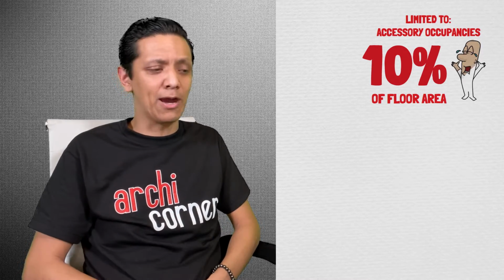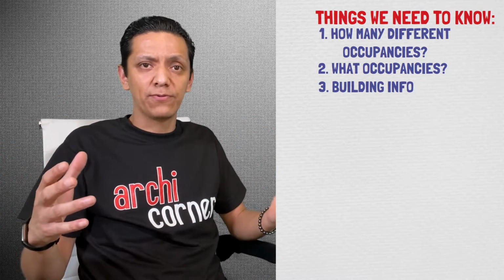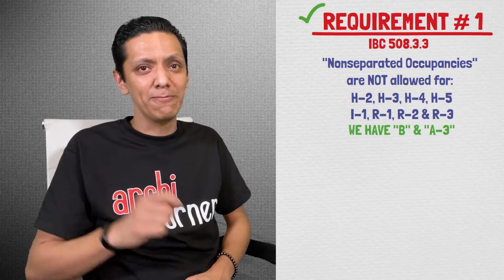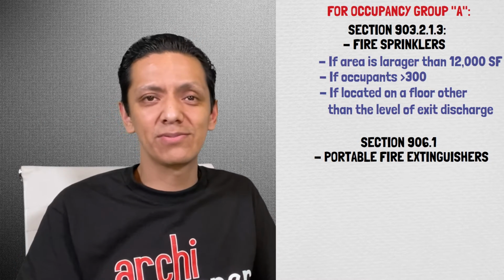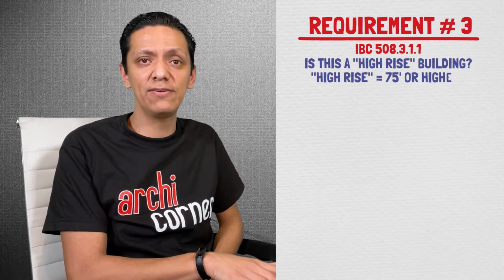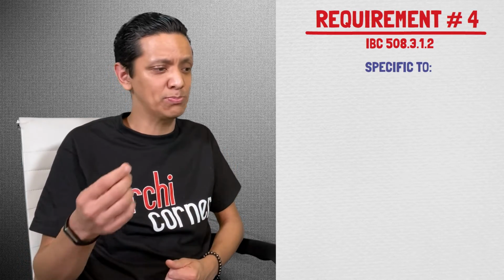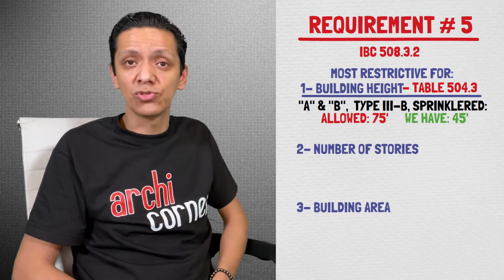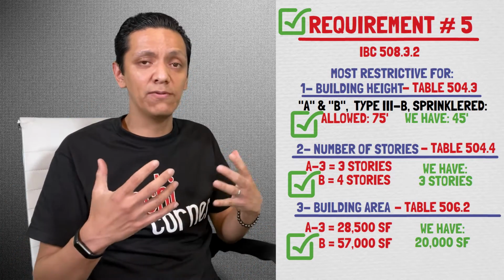AC 034 - Nonseparated Occupancies.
This video is a follow up to episode AC 032 and AC 033. In those past videos, separation between occupancies was discussed. AC 032 noted how to figure out if you need a fire separation between occupancies. AC 033 offered one way to avoid the fire separation. And now this video will show a second option that may allow two or more occupancy groups NOT to have a fire rated separation between them.